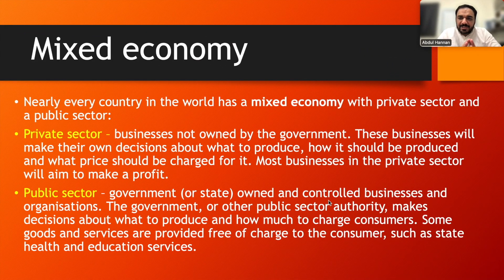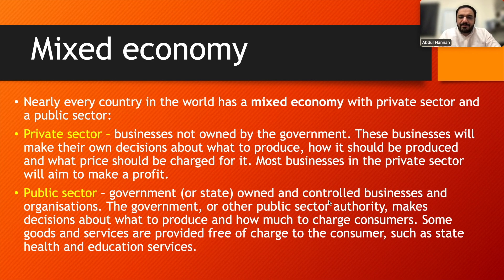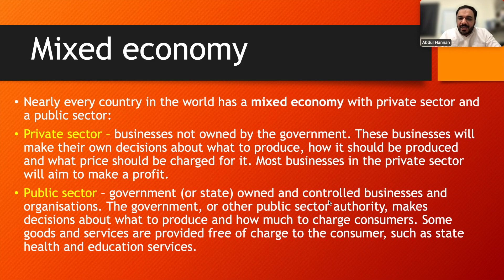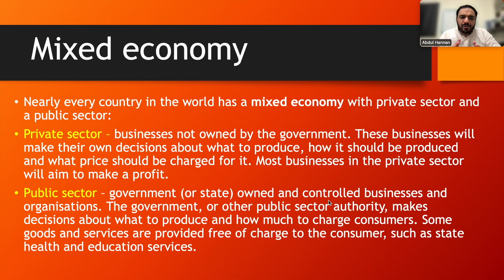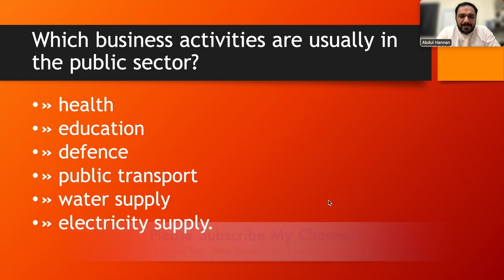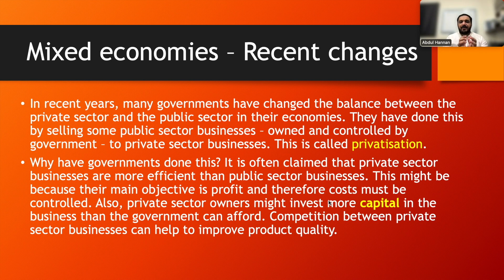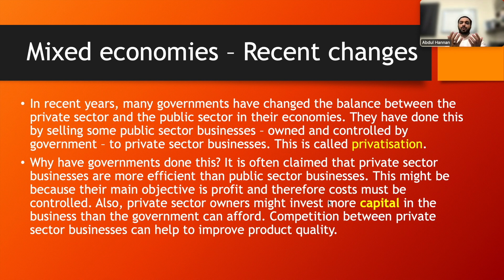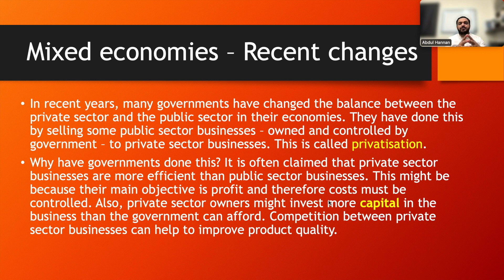Mixed Economies | Topical | IGCSE Business Studies 0450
In this video you will understand the entire menaing of the topic. All the topics are explained according to book as given in the book. It is the most easy and free way to learn and prepare for your upcoming Exam. This is very easy to understand and you have to pay no Fee for this. Still if you have any question you can comment on the video we will reply you via shots or video.

If you want full book set of PPT files for study do not hesitate to contact.

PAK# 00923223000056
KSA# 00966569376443